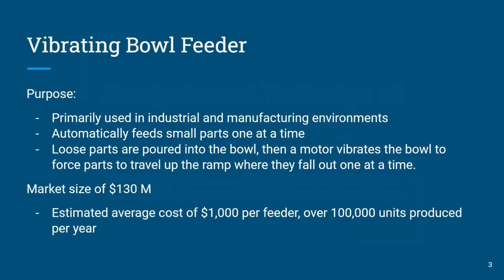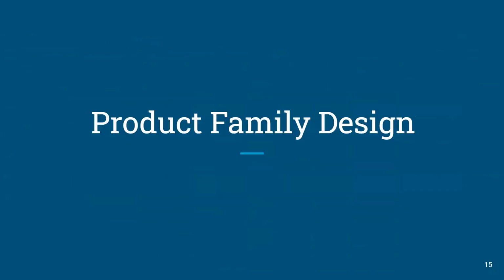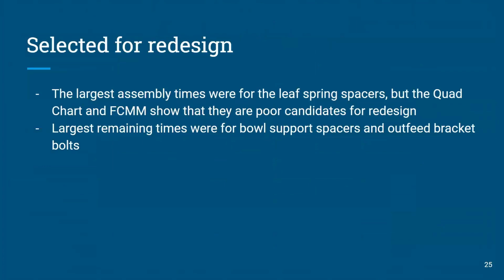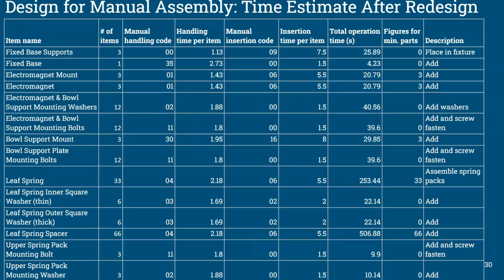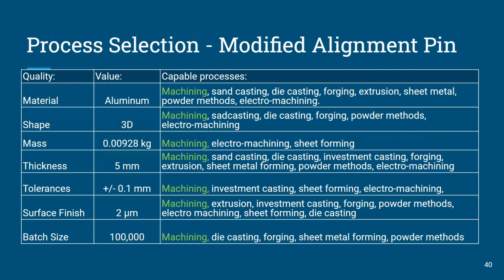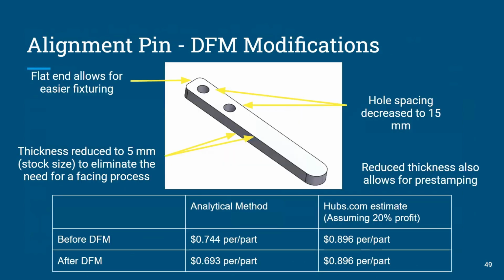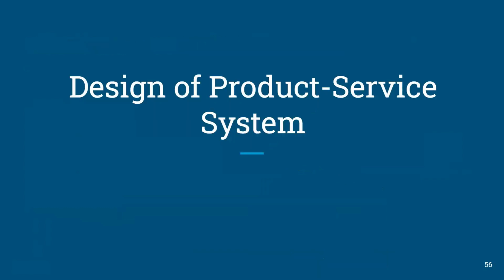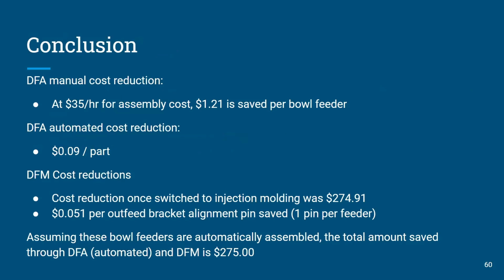UM DfM Winter2024 Final Team 2